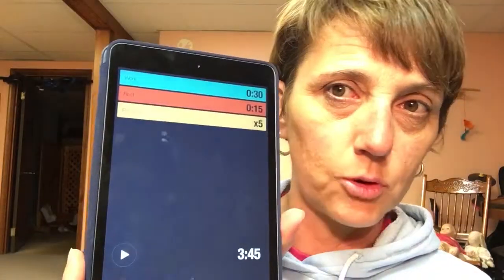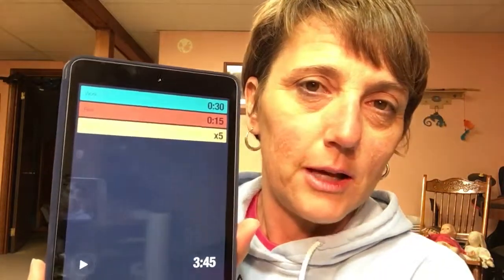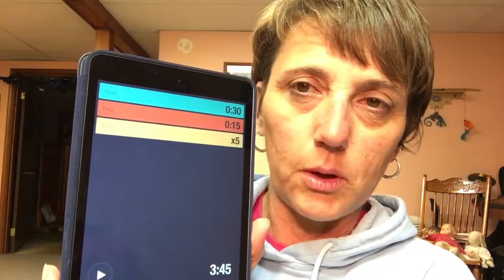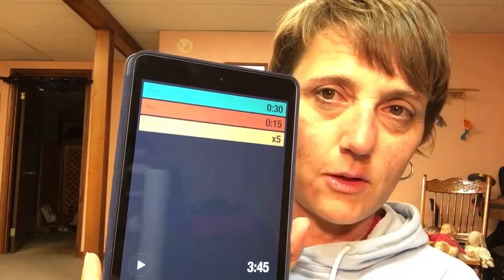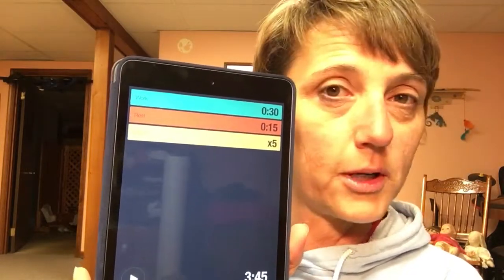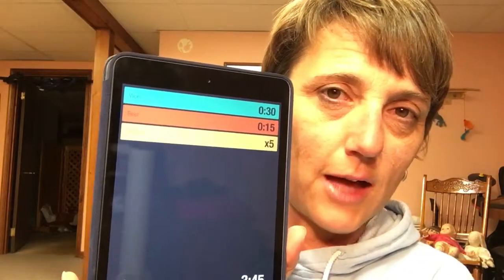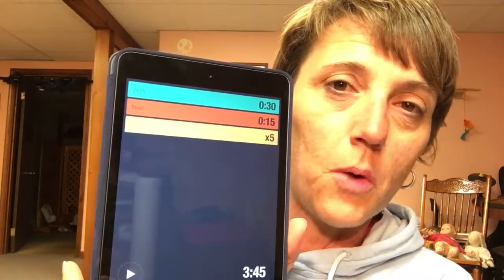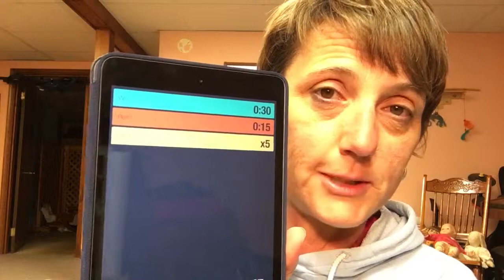Directions for Power 1 Workout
Directions for the Power 1 workout